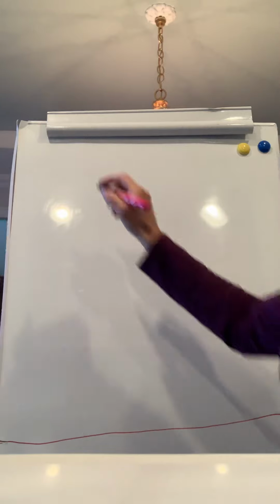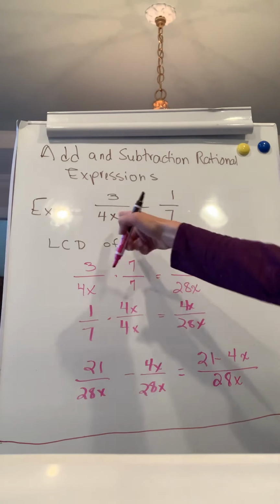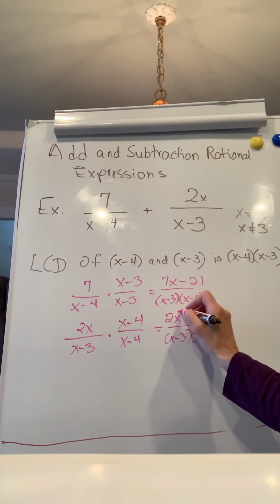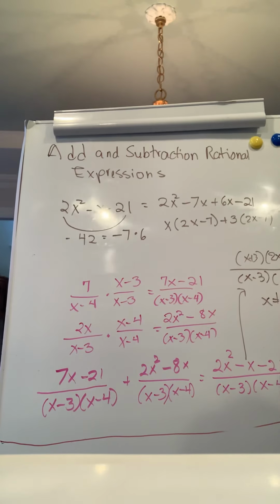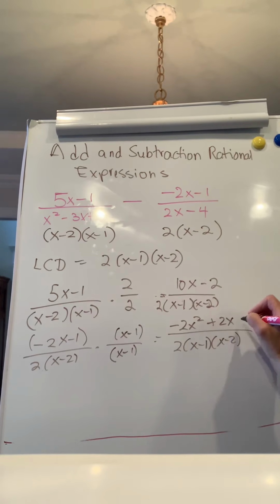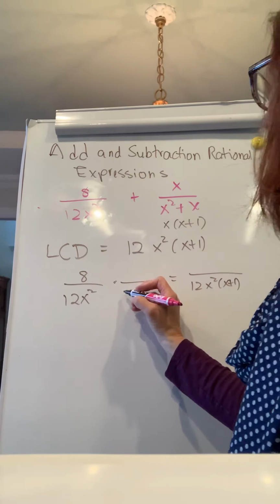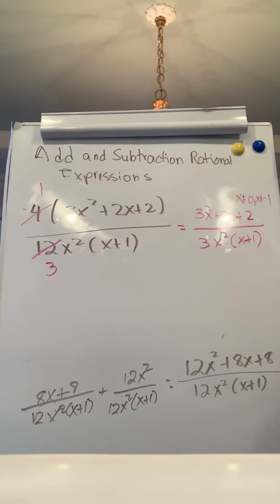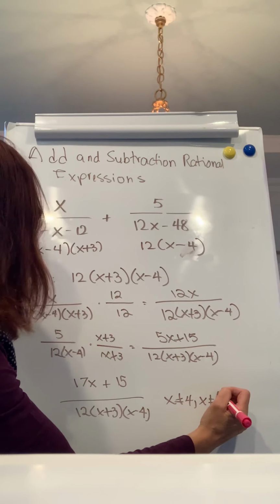7.4 Adding and Subtracting Rational Expressions